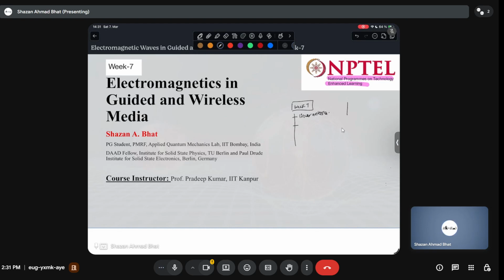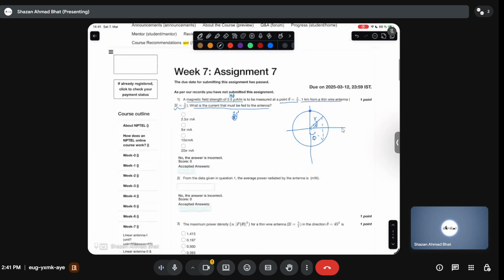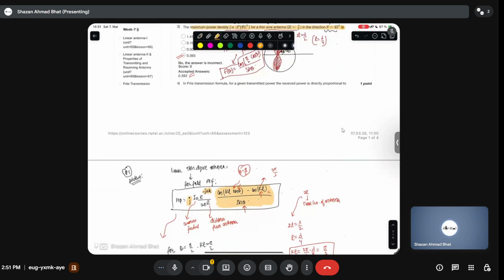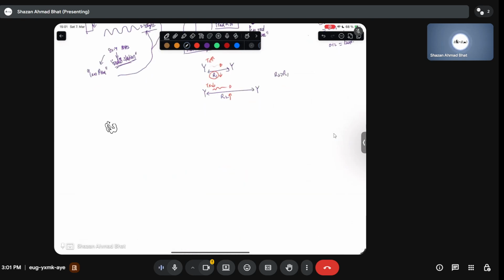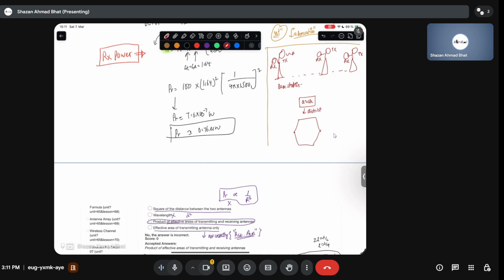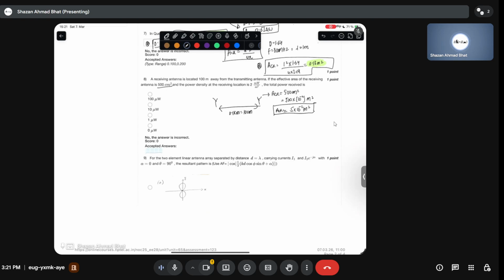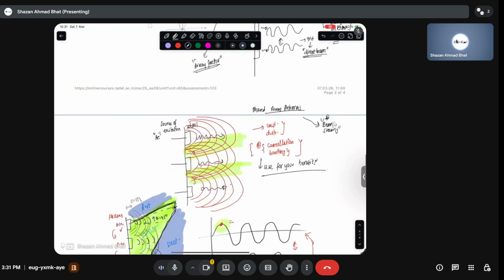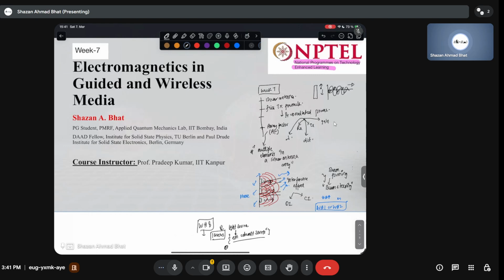Week 7 |Electromagnetic Waves in Guided and Wireless Media | NPTEL | noc_40_ee40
Linear Antenna, Power Received, Wireless Communication, Array Factor